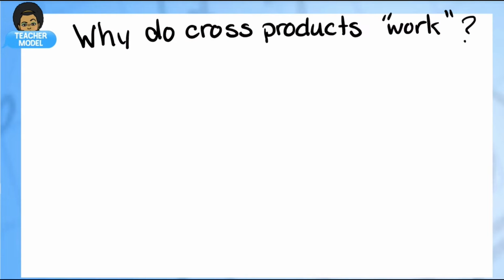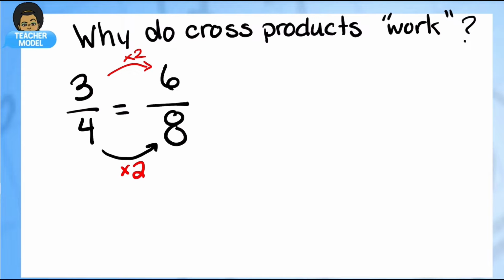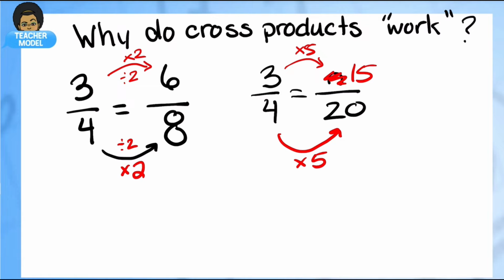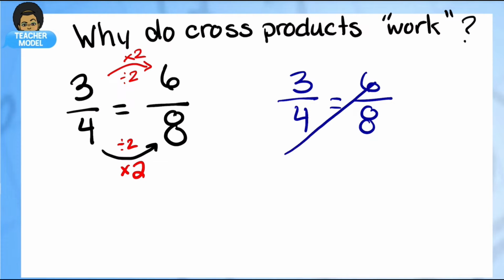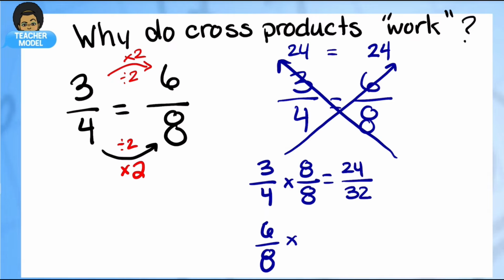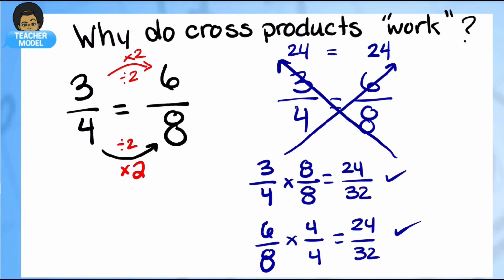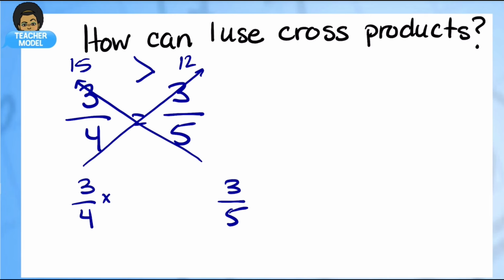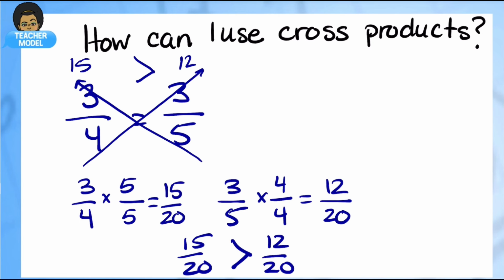Skill Build why cross products work